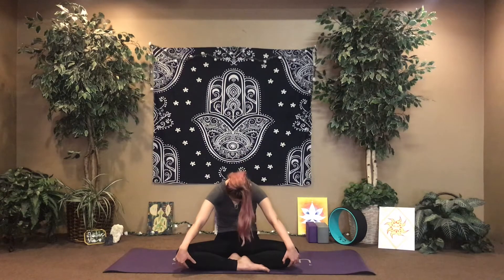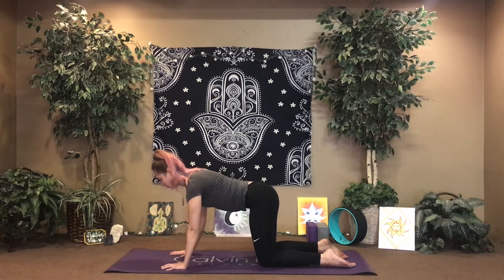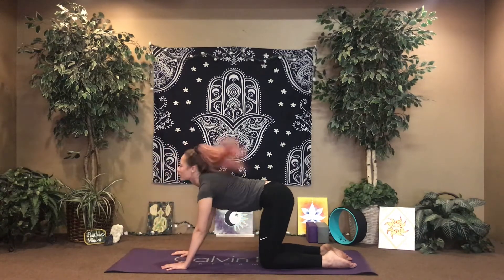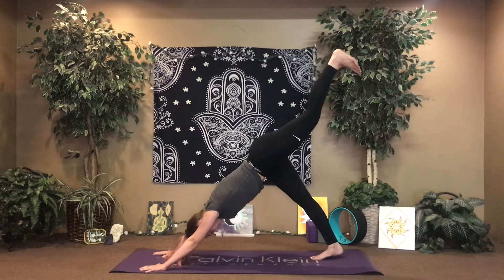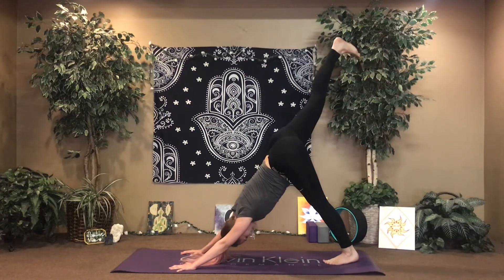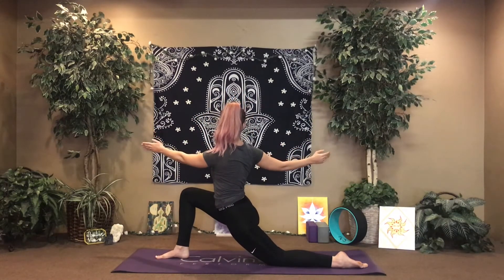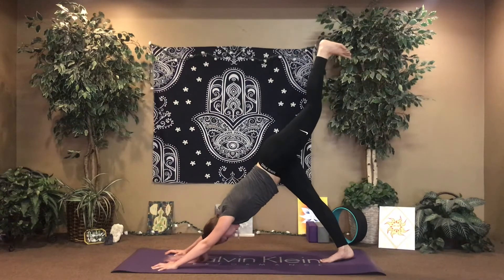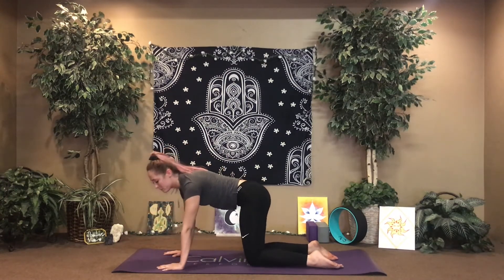Vinyasa Yoga with Kristina Lutz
Work on building your roots with foundational poses with Kristina Lutz!

*The content of JCC Denver's video is for entertainment only. JCC is not a medical organization and its instructors or staff cannot provide medical advice or diagnosis.

Physical exercise in all forms, even without equipment, is a strenuous physical activity. As such, you should consult your physician or other health care professional before starting this fitness program or any other fitness program to determine if it is right for you. If you are predisposed to a medical condition that may be worsened by physical exercise, please do not start this fitness program. Do not start this fitness program if your physician or health care provider advises against it. If you experience faintness, dizziness, pain or shortness of breath at any time while exercising you should stop immediately.

If you think you are having a medical or health emergency, call your health care professional, or 911, immediately.*